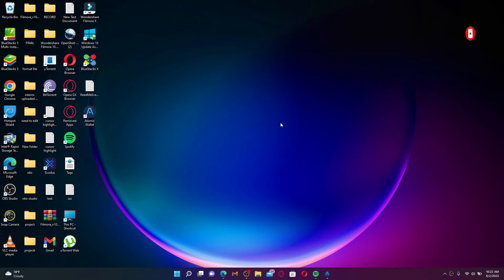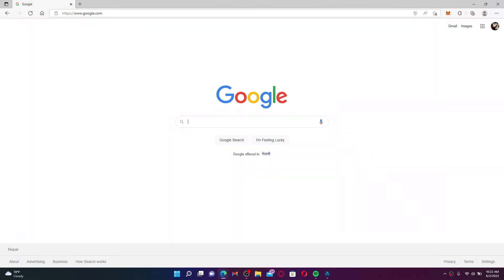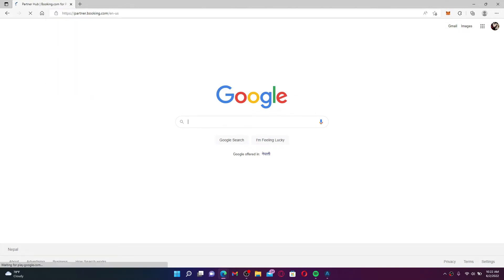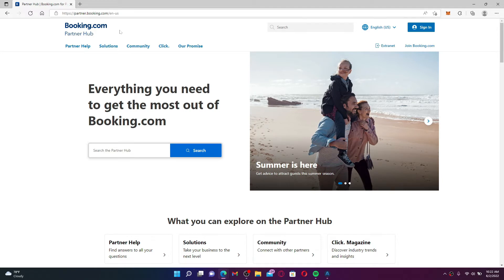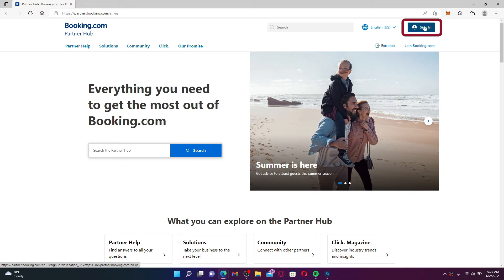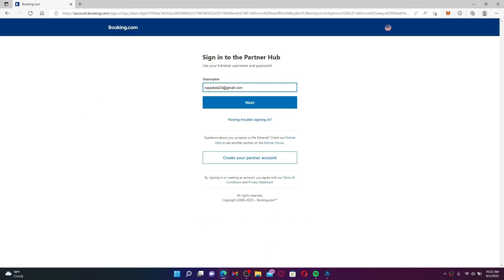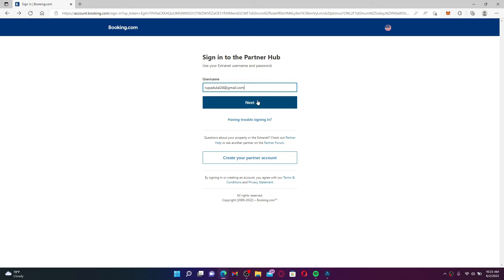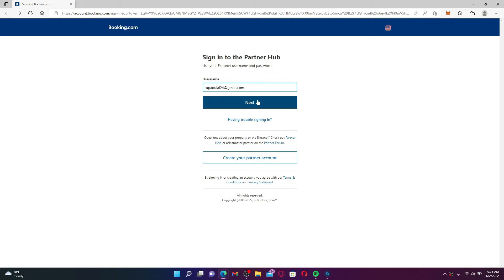How To Login into Booking.com Extranet Account (2022)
In this video I am going to guide you How To Login into Booking.com Extranet Account.

CHAPTERS
0:00 - Intro
0:19 - How To Login into Booking.com Extranet Account
1:07 - Outro

Hey EveryOne!